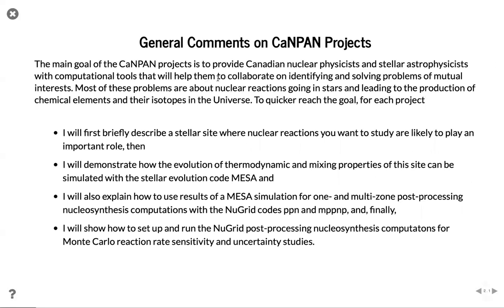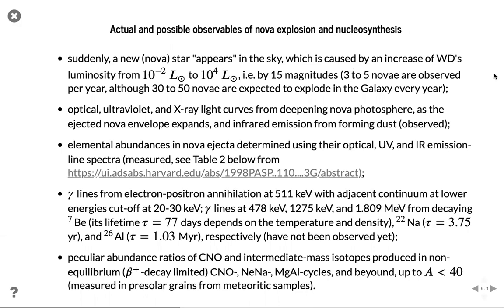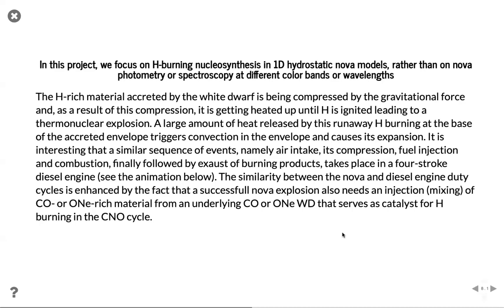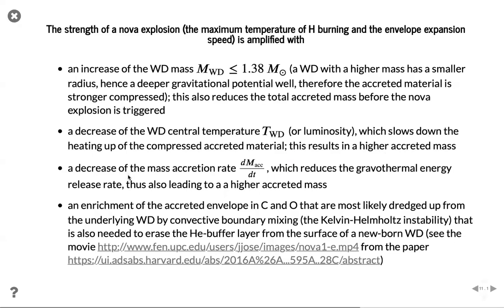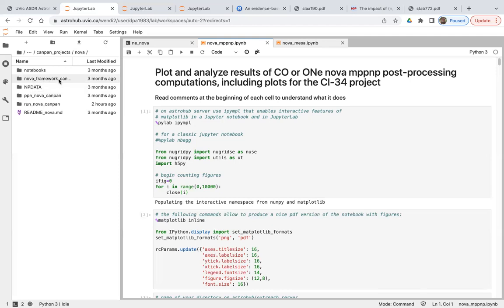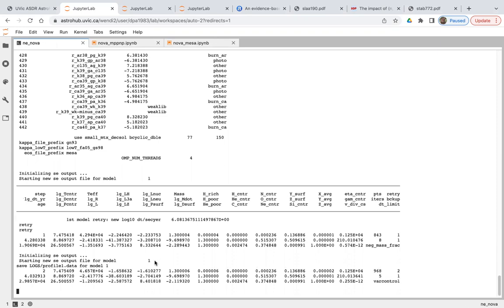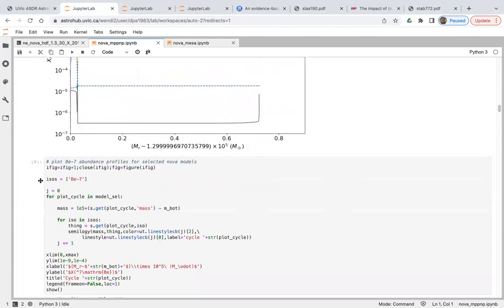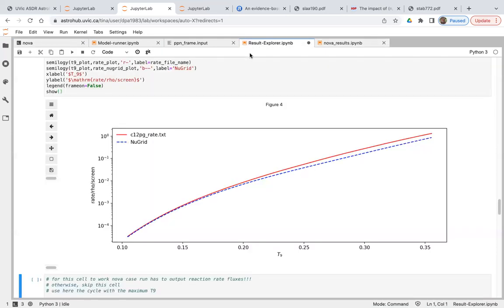CaNPAN 2022-2023 Lecture 4 on Nova evolution and nucleosynthesis modelling